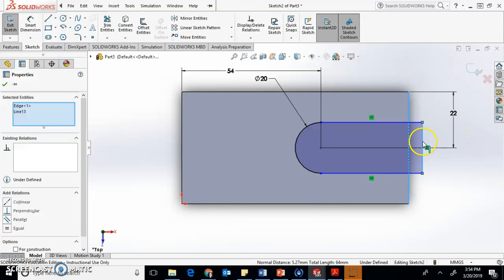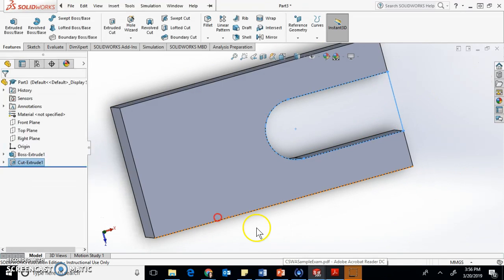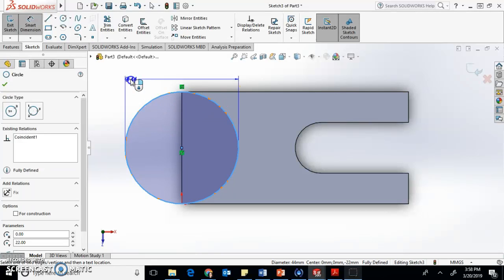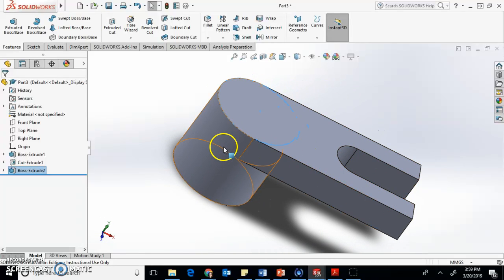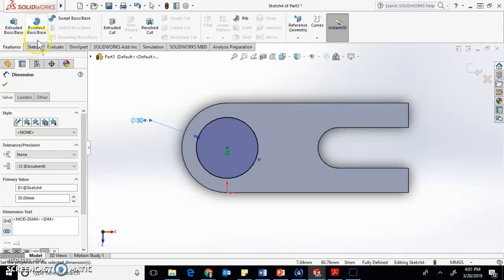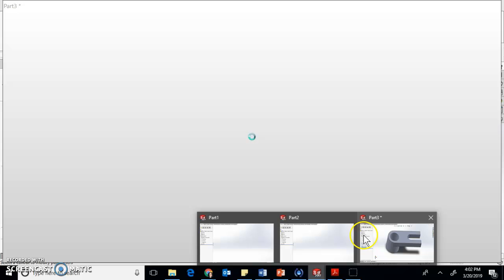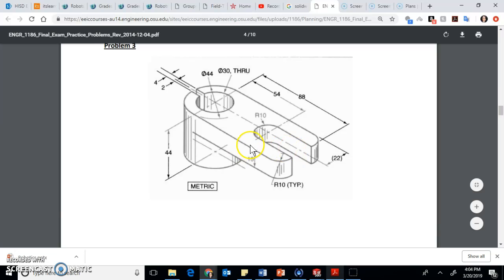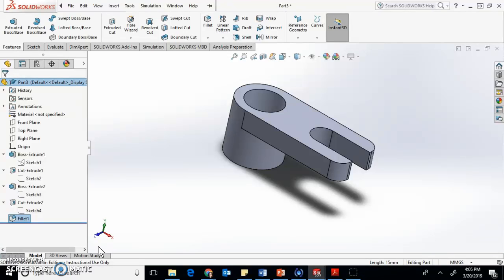Part 1 Video 2